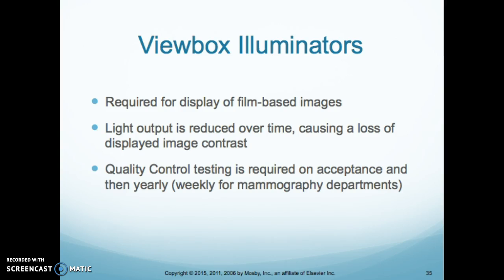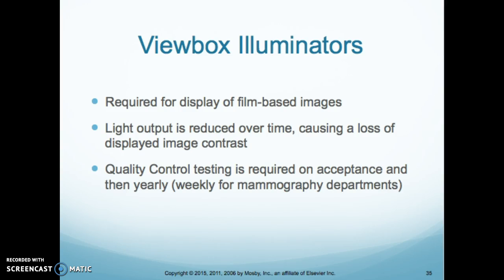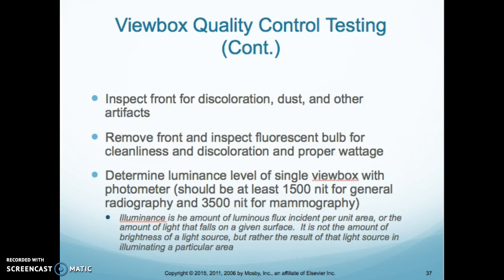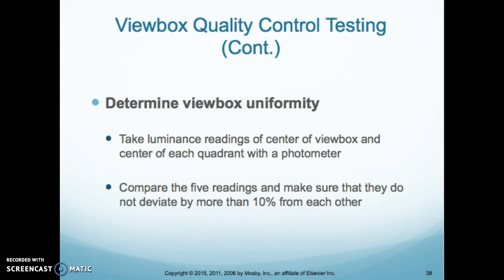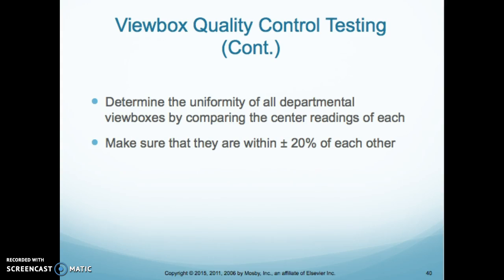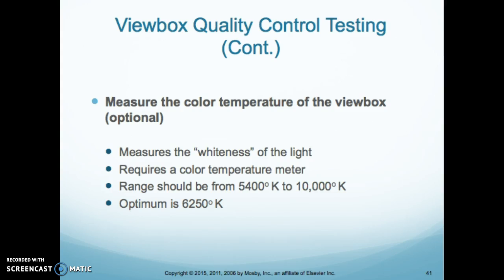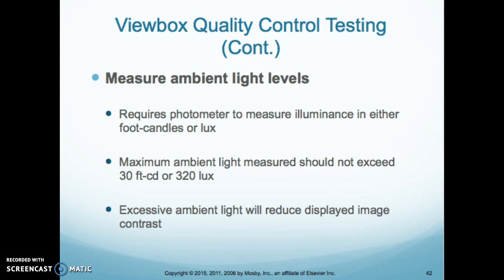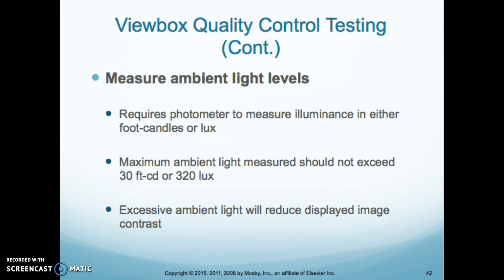RADT 110 Viewing Conditions Film